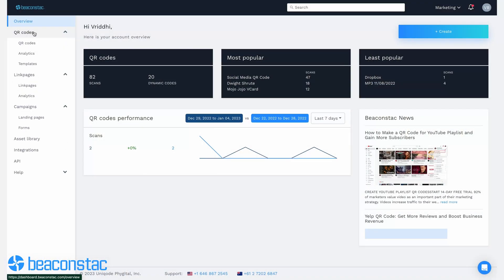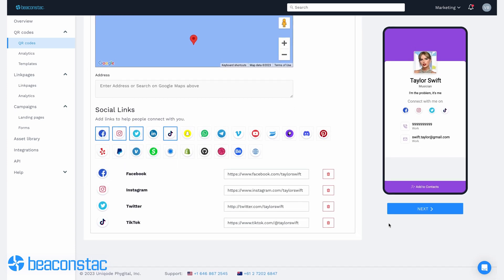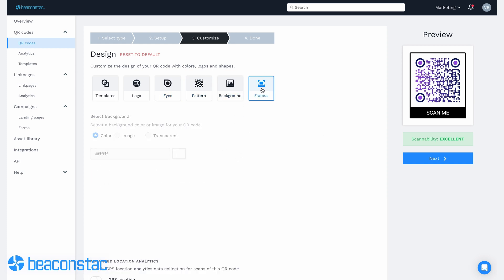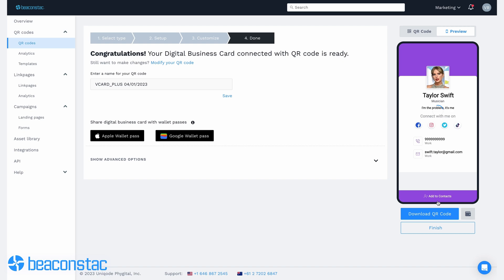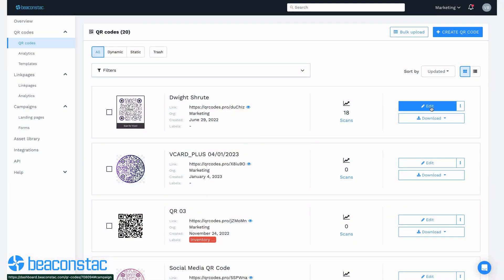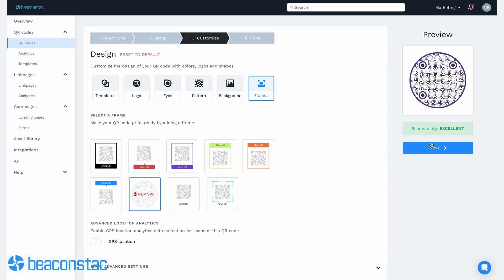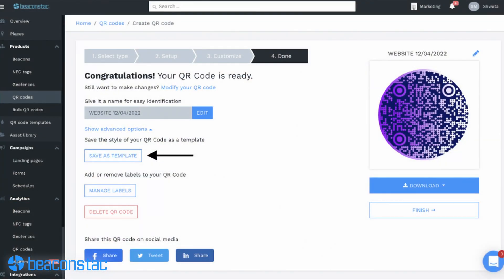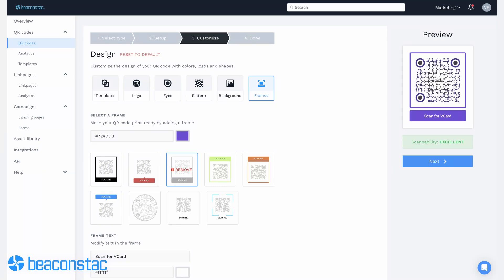How to Create QR Codes in Different Shapes! 🟢 🟦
Gone are the days of black-and-white square QR Codes.

Now match your brand's design and aesthetics with Beaconstac's custom-shaped dynamic QR Codes!

In this video, we share with you steps to create along with some benefits and use cases of QR Codes in different shapes:

00:00 Introduction
00:47 Benefits of using a custom shape QR code
00:54 Match your brand’s design aesthetic
01:44 Increase brand recall
02:57 Login to your Beaconstac dashboard
03:04 Click on Create QR code
03:18 Customise QR code to your liking
03:33 Change the QR code shape
03:46 Change the shape of an existing QR code
04:15 Save existing QR code designs as a template for future campaigns
04:40 14-day free trial!

Have questions? Put it in the comments below, and we'd happily answer them! 😊